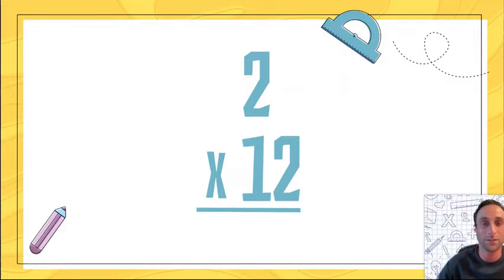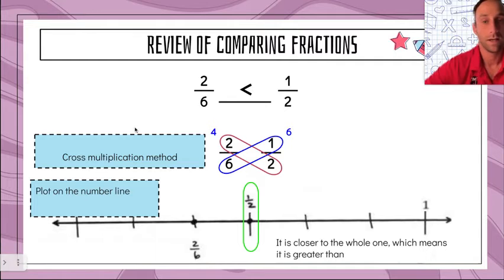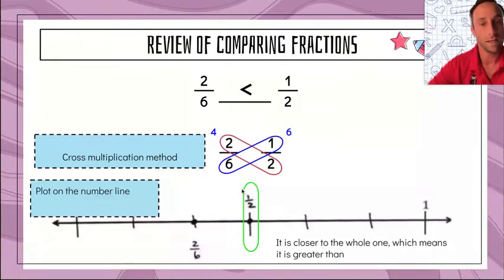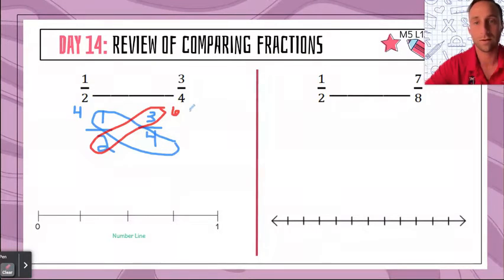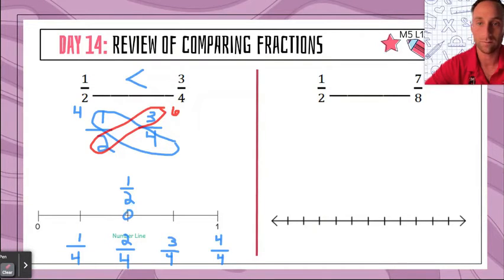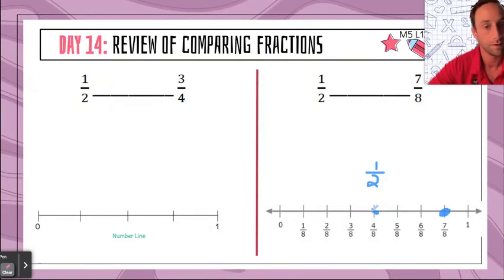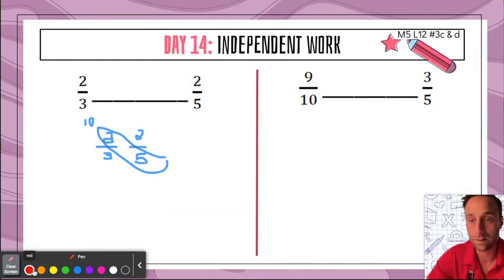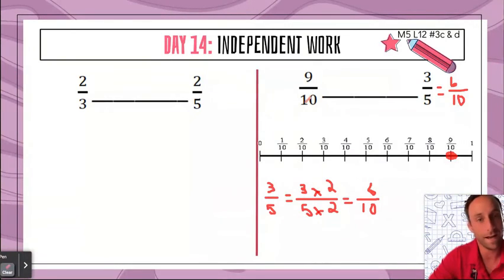Grade 4: Comparing Fractions 1